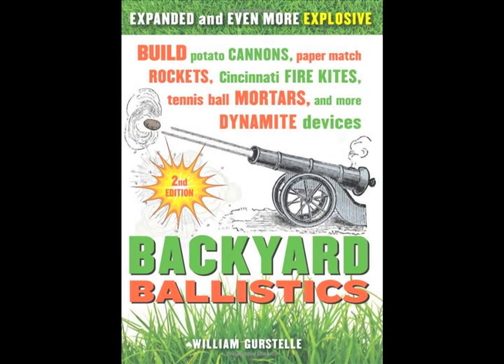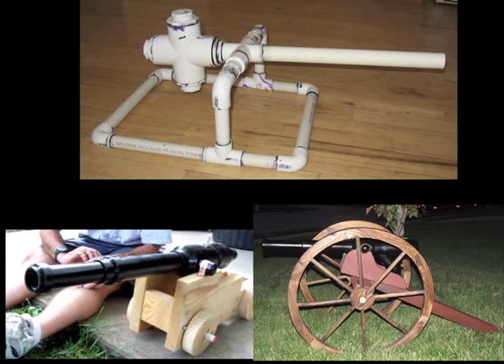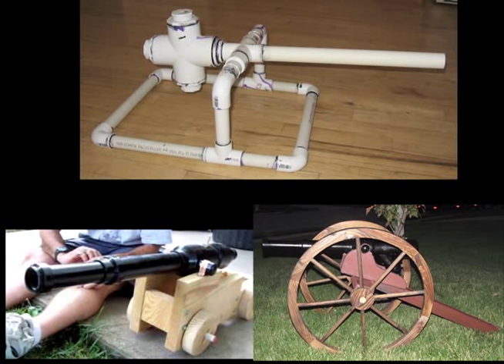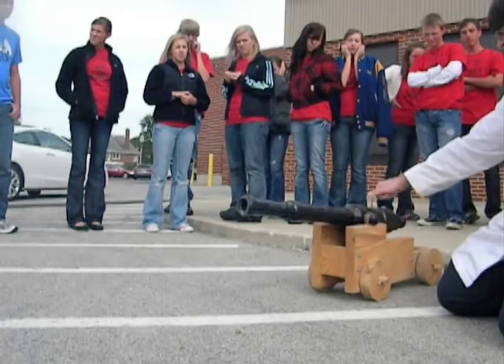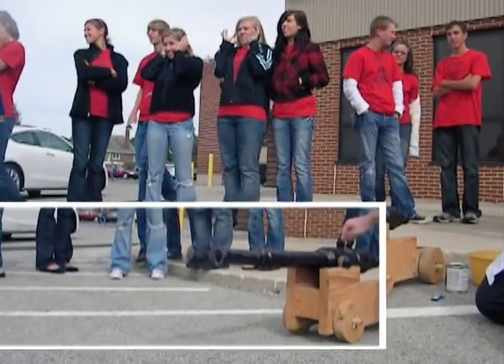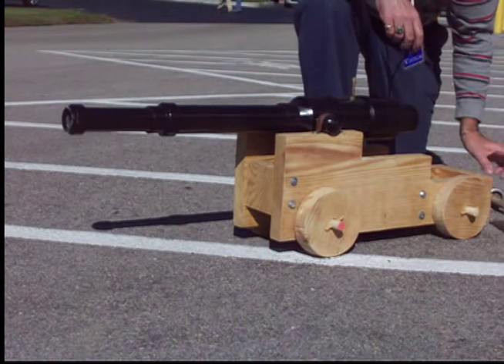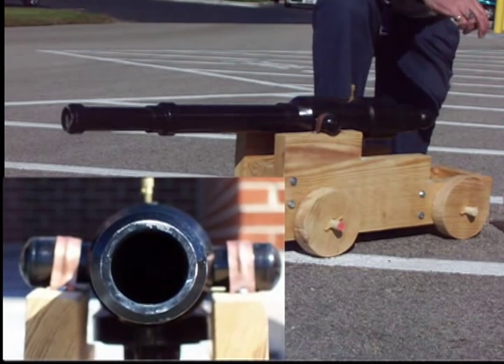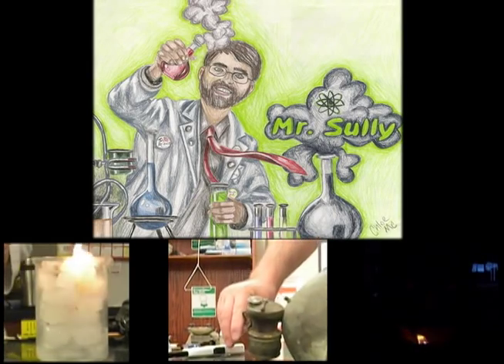Carbide Cannon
A couple of my old carbide cannon videos are among my most popular, so here I've updated them with a how-to (sort of) and some new footage.
Book's mentioned:
Backyard Ballistics; The Art of Catapult; and The Practical Pyromaniac- William Gurstelle